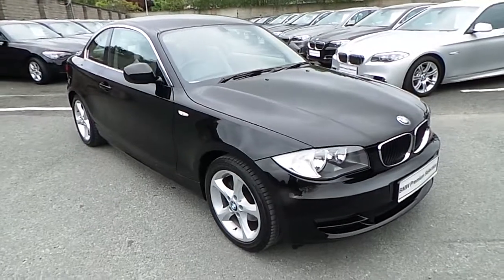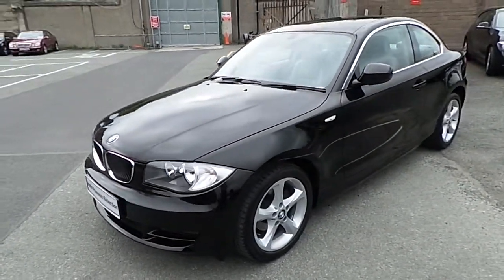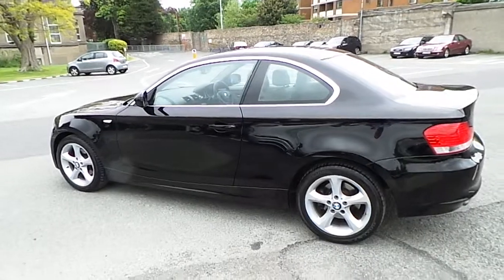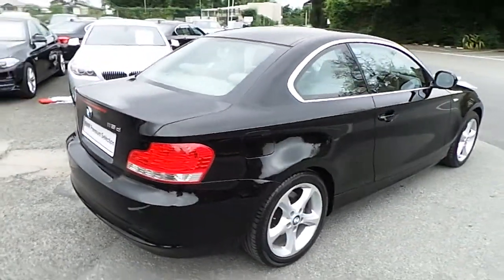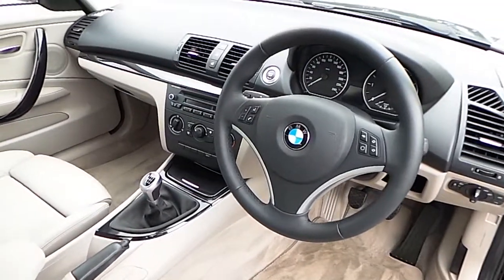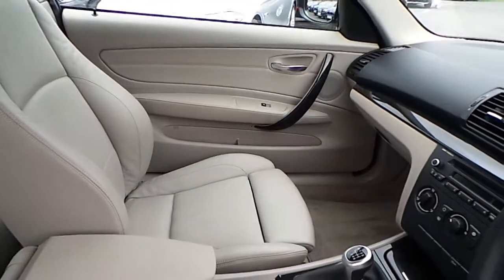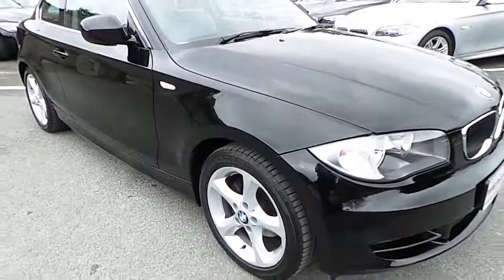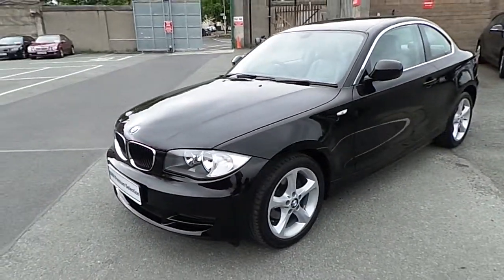11D24891 - 11D24891 BMW 118d Sport Coupe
Here is a video of our 11D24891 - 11D24891 BMW 118d Sport Coupe. Please contact Corban Byrne to arrange a test drive today. Murphy  Gunn BMW 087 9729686